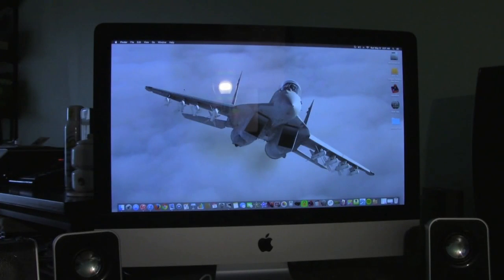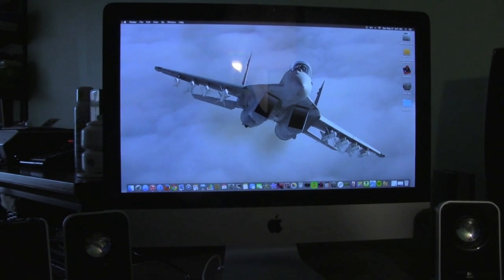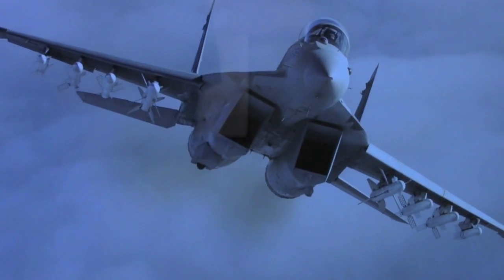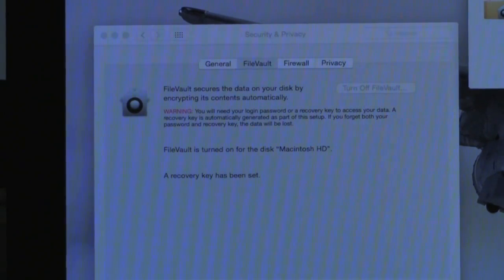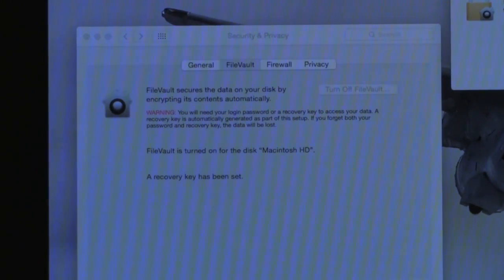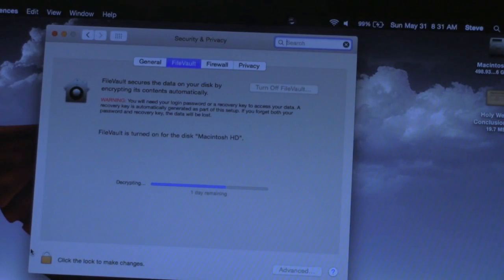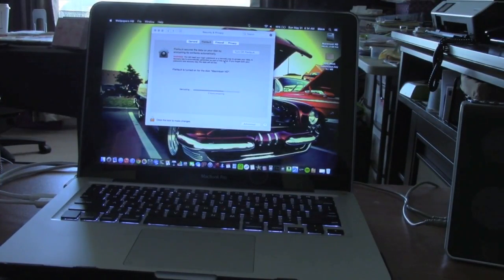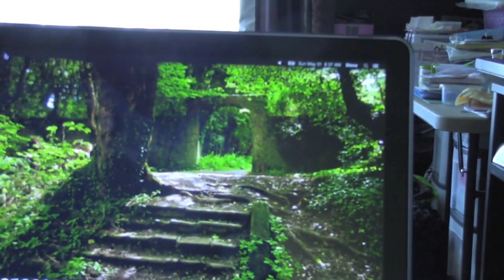iMac, MacBook Pro & MacBook Air login issue...Resolved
Ever since updating to Mavericks, my computers have gone from quick and responsive, to laggy and full of occasionally long waits.  One of the major issues that I've discovered was that whenever I would restart either my iMac or MacBook Pro, 1) it would take a long time to restart, and 2) once it restarted, I'd have to enter my password twice.  After the first entry, the computer would restart and then I'd be prompted to enter my password again.  Finally, it would log on where I'd still have to deal with lag.  After doing some research, I found out the issue and in this video, I show users how to alleviate this problem.